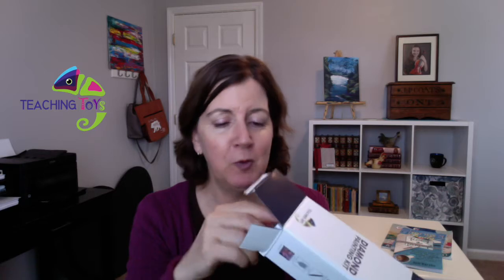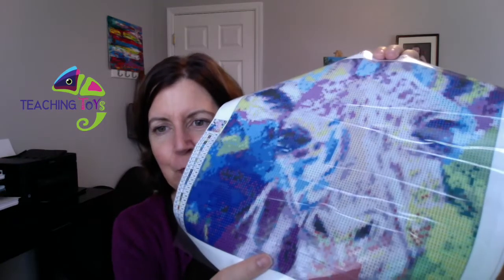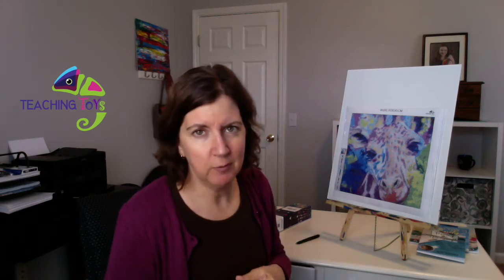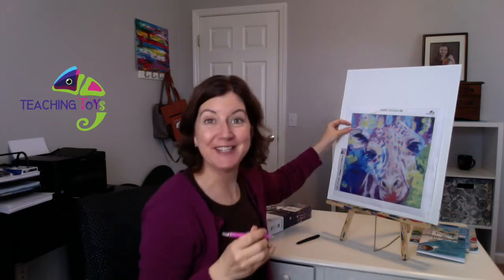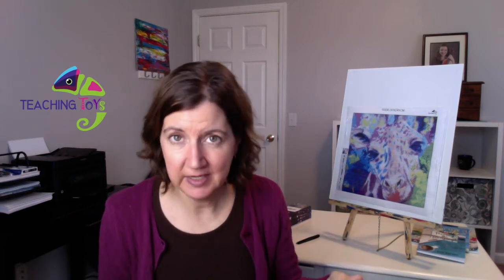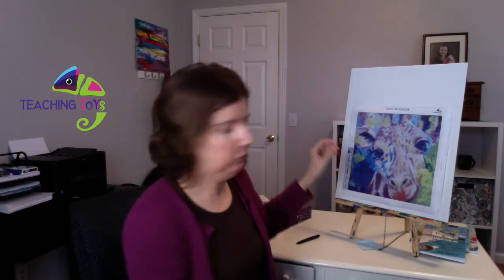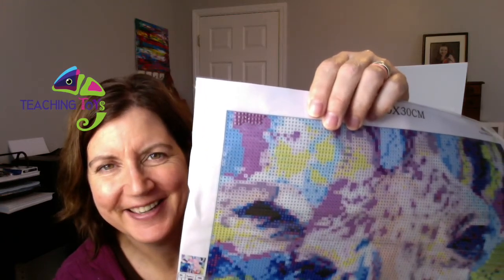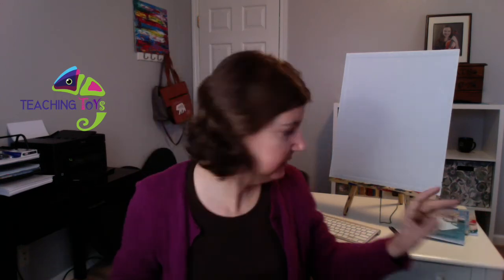Teaching Toys Diamond Painting Kit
Making homeschooling high school fun isn't that hard when you've got such fun resources as this wonderful Diamond Painting Kit from Teaching Toys. Watch as I learn to paint with diamonds, LOL, and get an idea of what the finished product will look like. This was surprisingly SO FUN and your teens will love it! There is also a downloadable unit study to go along with each animal.